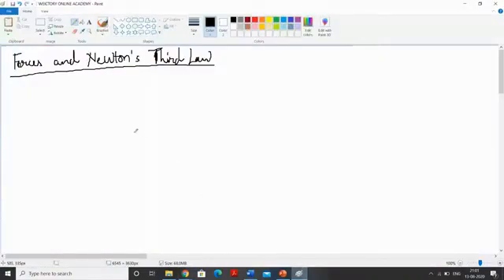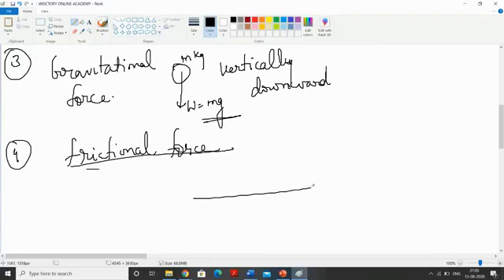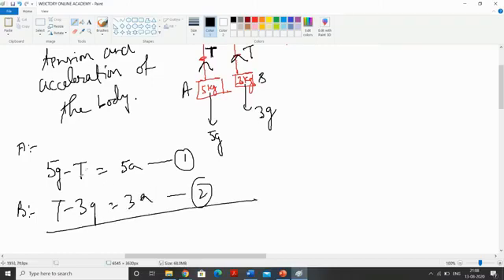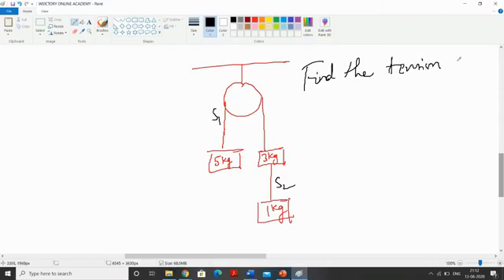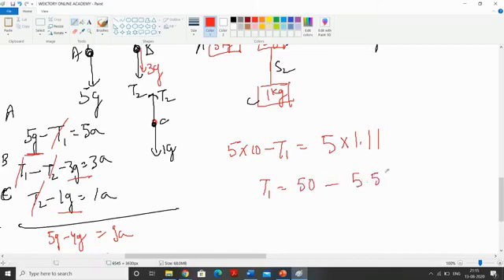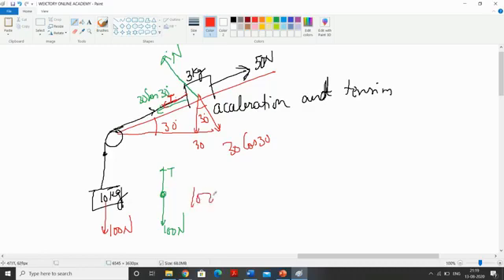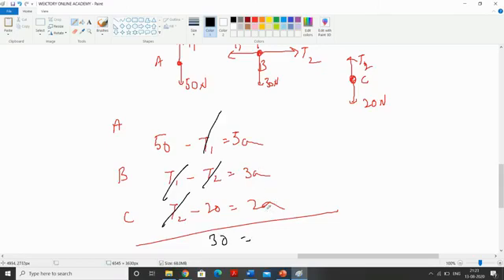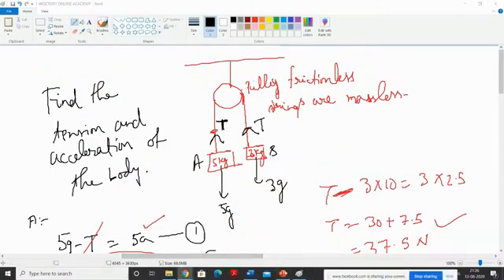AS mechanics newtons third law